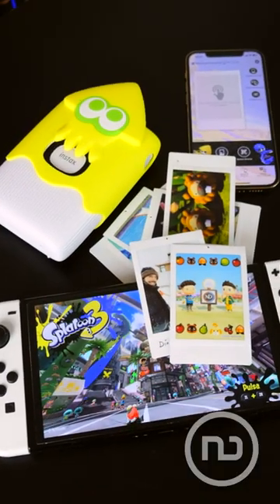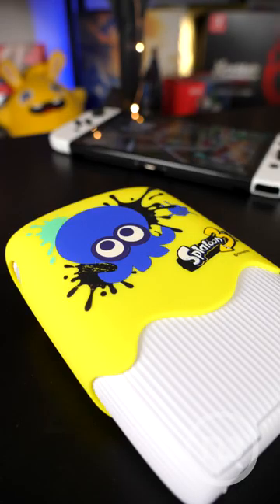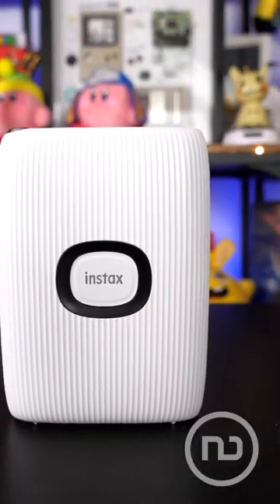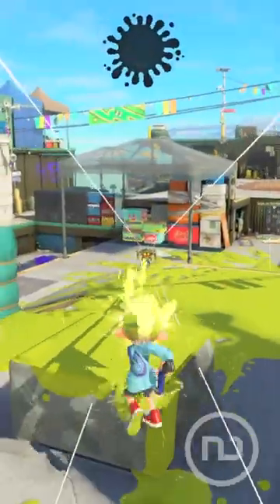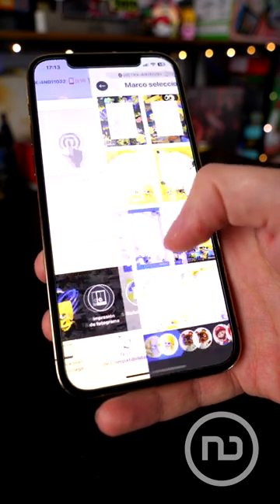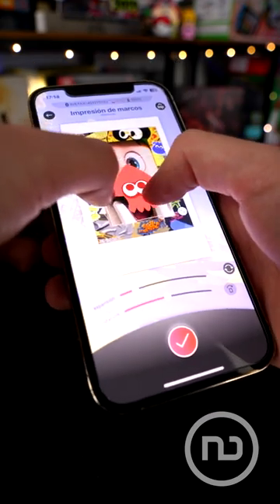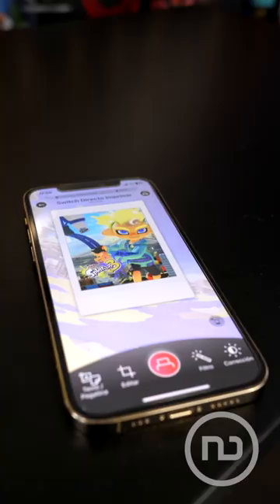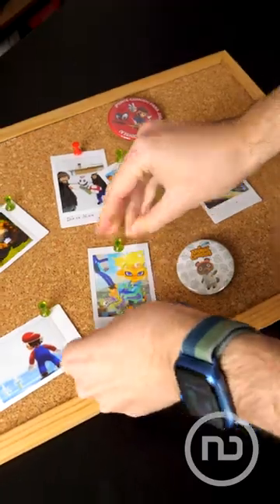PRINT & PAINT IN THE AIR with your Phone or Nintendo Switch 🪄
Capture your Nintendo Switch memories in style with the Instax Mini Link 2 printer! In this video, we showcase how this amazing printer lets you print high-quality photos directly from your mobile device, and even lets you paint in the air to create unique and fun prints. Watch as we take a test photo, decorate our home with the results, and show you how easy it is to print your favorite Nintendo Switch games like Splatoon and Super Mario. Don't miss out on this opportunity to learn more about the Instax Mini Link 2 printer and how it can enhance your gaming experience.